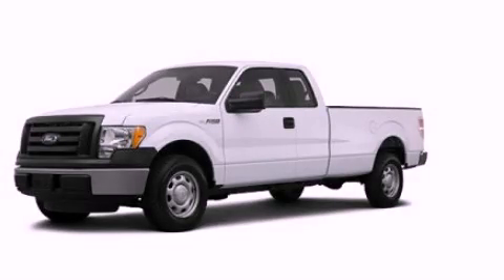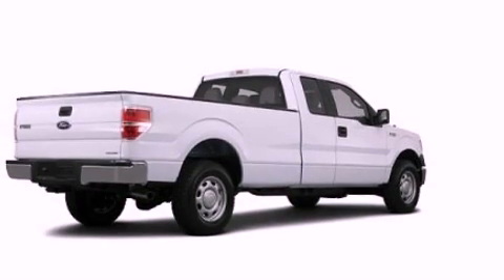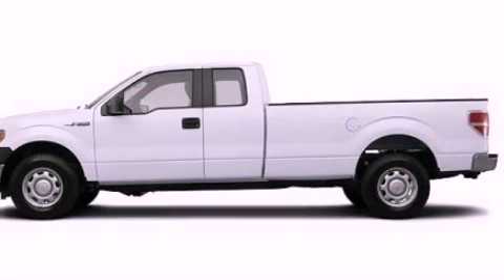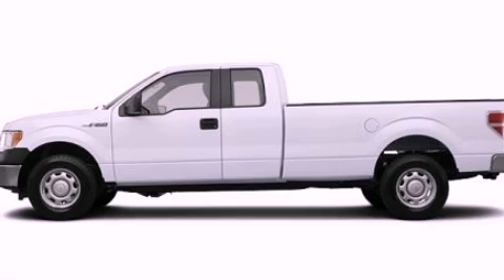2012 Ford F-150 Chattanooga TN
Year : 2012
 Make : Ford
 Model : F-150
 Engine : 5.0L V8
 Trans . : Automatic
 Exterior : White

 Interior : Gray
 Marshal Mize Ford